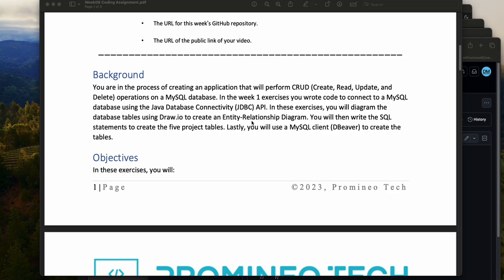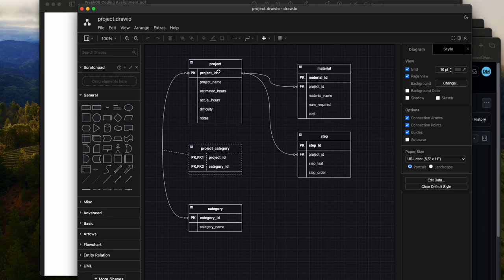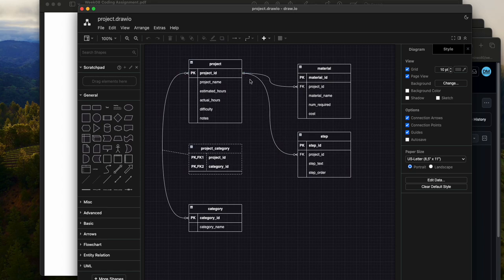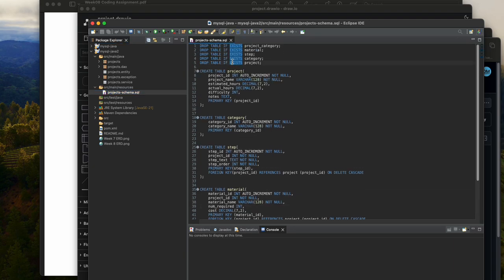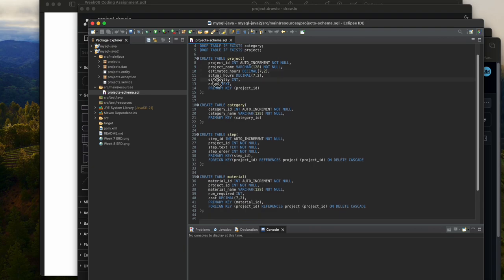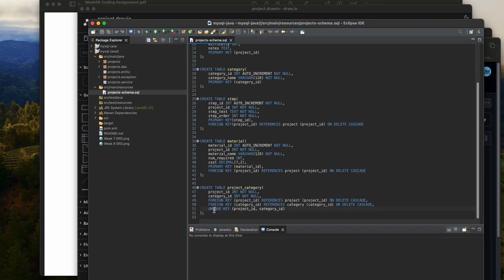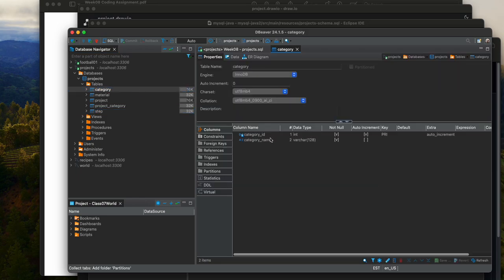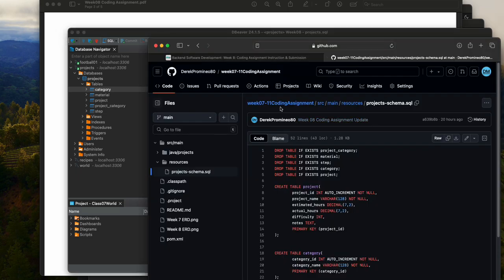Week 08 - Coding Assignment - Video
This is the Week 8 Coding Assignment Video. Using Draw.io, I have created an Entity Relationship Diagram that shows the projects database. I have also created an .sql file within Eclipse that has the drop table and create table commands that create the tables in the projects database. I have also confirmed that the .sql script executes correctly in the DBeaver environment and I confirmed that the Schema for projects shows the 5 tables. Enjoy!